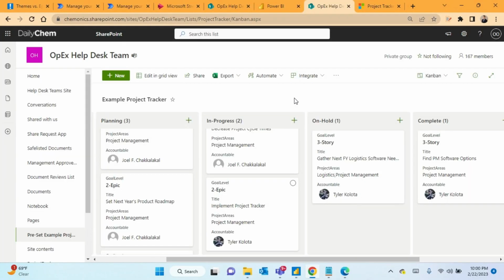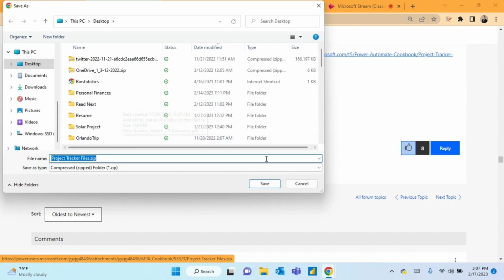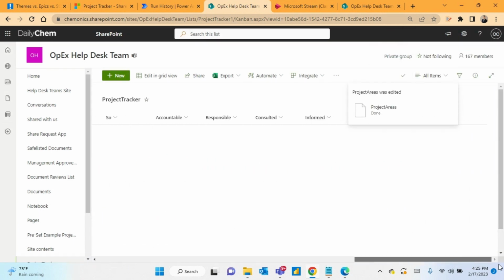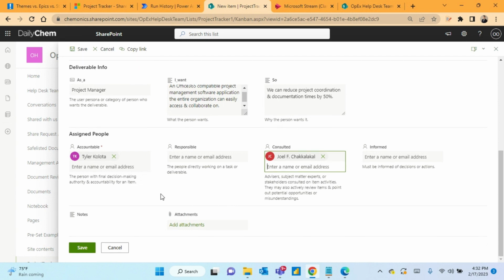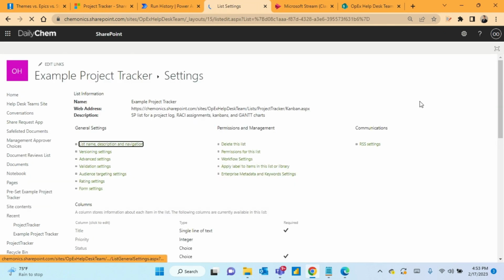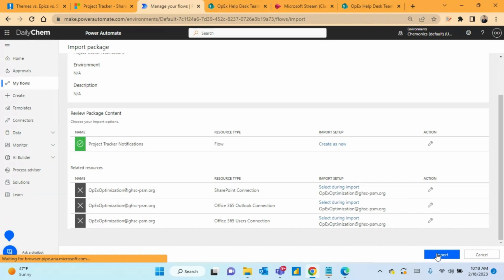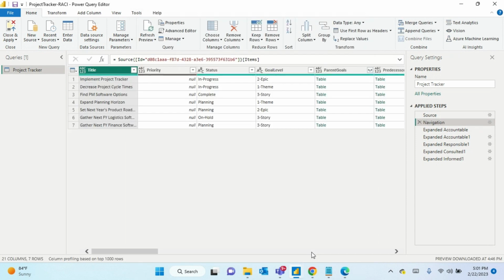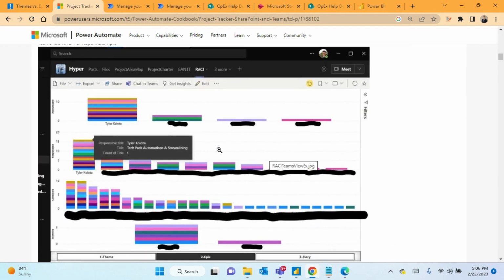Project Tracker: Microsoft Teams & SharePoint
Want to create one source of truth for an entire project or initiative of projects using only standard Office365 & Power Platform applications?

This template set-up combines a project log, kanban board, GANTT chart, RACI (role & workload tracking), and project update notifications system into one SharePoint list that is also embedded in a Teams channel.
It does not require the hassle of provisioning premium or other additional services like MS Project.
It is a mobile-device accessible set-up.
It is very Agile project management friendly.

***UPDATE: Microsoft has recently removed many capabilities for the Groups connector that I was using to automatically add the Kanban view to the Teams channel. The main post on the download page / Community thread now includes a piece with screenshots & instructions on how to manually add the Kanban view to Teams without the Groups connector. In short, it requires opening the SP list to the Kanban view in SP, copying the url of the page on that view, going to the Teams channel, adding a tab, selecting the website type tab, & pasting the url in the new website tab pop-up menu (much like adding the GANTT view).

SharePoint mobile app downloads...

Also if you find my free builds/templates helpful, note they are often a by-product of work I do with a USAID contractor.

Thanks for any feedback,
And reach out on LinkedIn if you want to hire me to consult or build more custom Microsoft solutions for you.